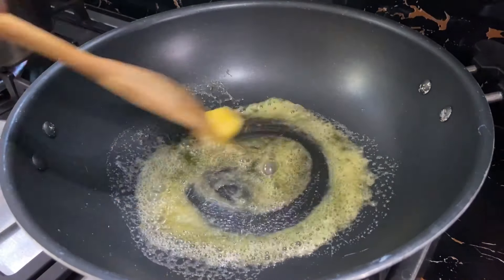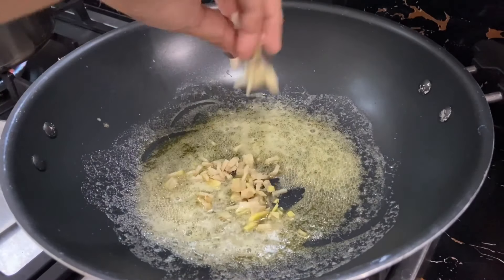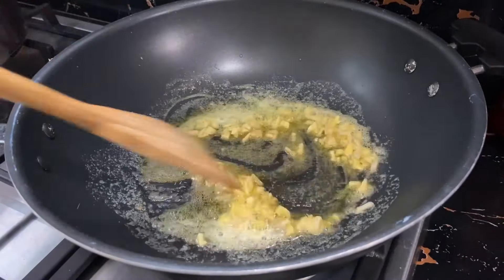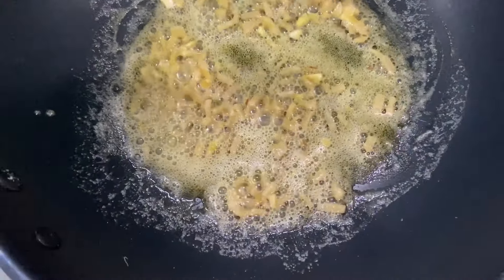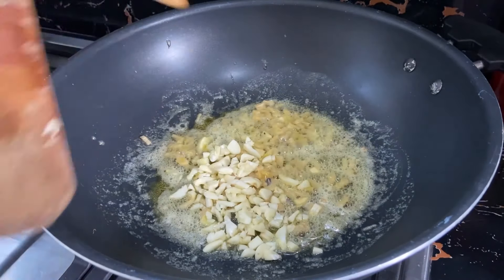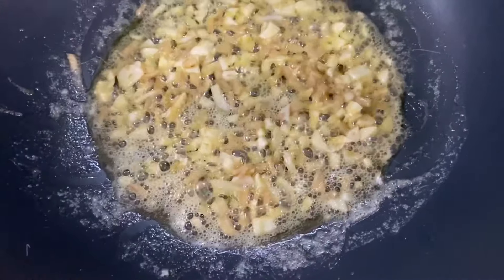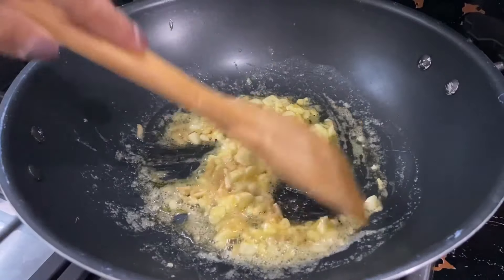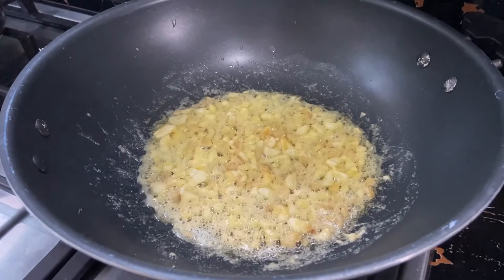Fresh Crab Recipe | How To Cook Garlic Butter Crab with Sprite/ Soda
Fresh Crab Recipe | How To Cook Garlic Butter Crab with Sprite/ Soda | Paano magluto ng Katang sa Garlic Butter na May Sprite

Garlic buttered crabs with Sprite or Soda is a seafood dish that you can enjoy with lots of rice! Since the sauce is so flavorful you can consume a lot of rice with this dish.

How to Cook Garlic Buttered Crabs
1. Wash, clean and drain the crabs. Set aside.

2. In an empty pan or wok, heat butter stir until it is melted. Add minced ginger. Saute ginger until fragrant.

3. Add garlic. Stir until well combined.

4.Add the crabs and stir until the color turns into red orange. Add pepper then stir.

5. Cover and simmer for 5 to 7 minutes or until the crabs are cooked. You can add chili powder or chili flakes to make it more appetizing.

6. When cooked, turn off heat and serve.

I hope you enjoyed this video as much as I enjoyed making it.

That’s all! Enjoy ☺️

Your appreciation motivates me to make better cooking content ☺️
♥️ Thanks!